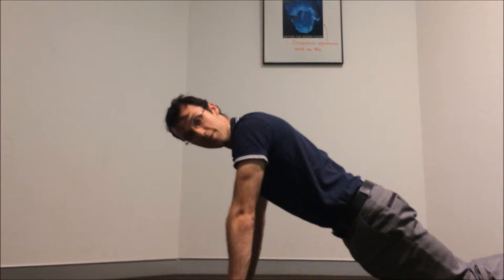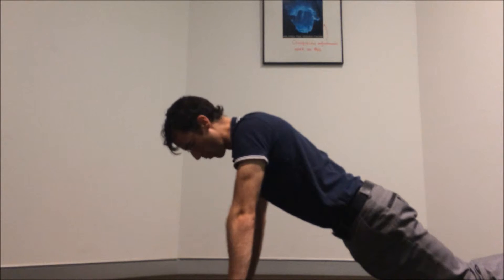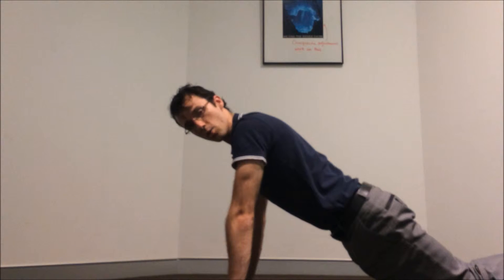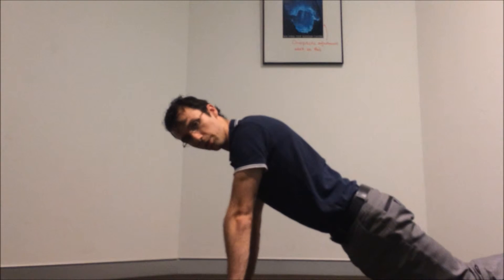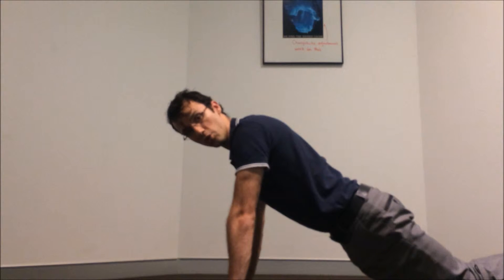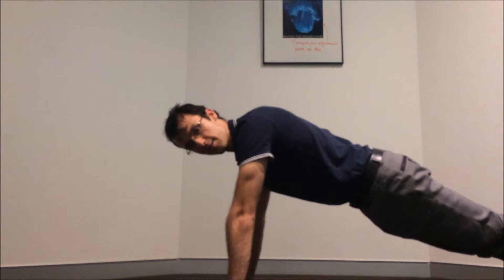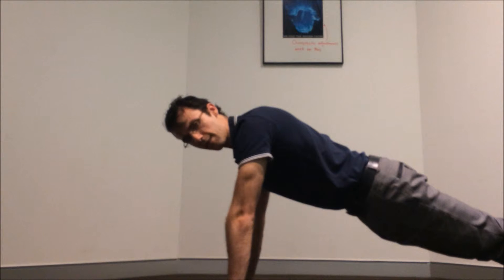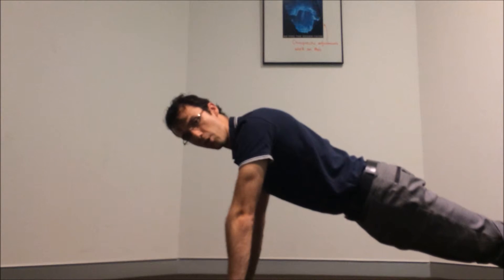How to do the "Plank"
Want to have a massively strong core? Then the Plank is what you need to do. This video will show you the basics of a great plank with tiered difficulty for beginners.